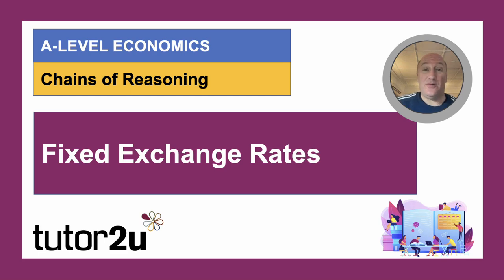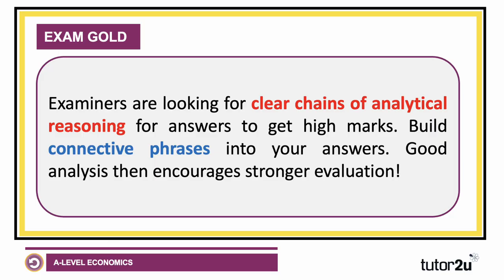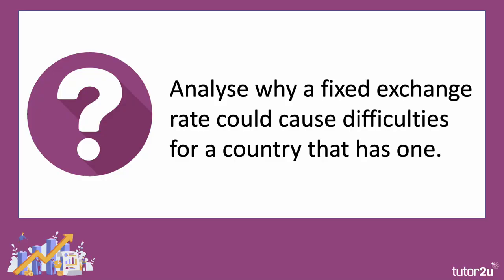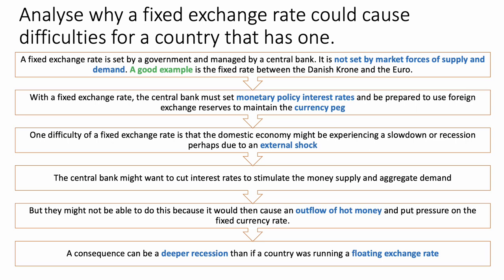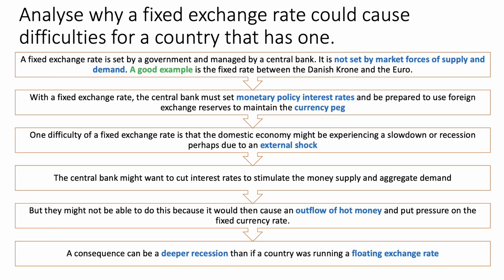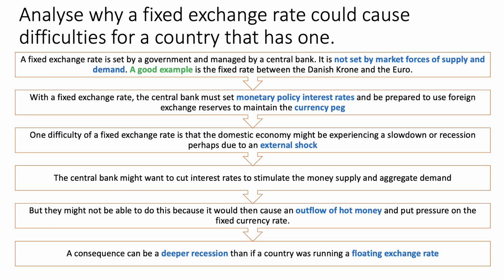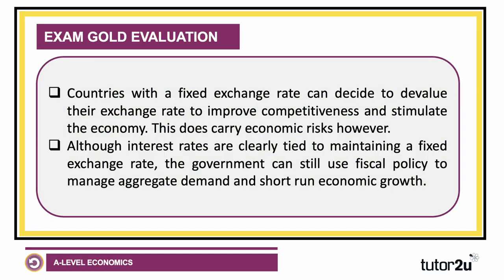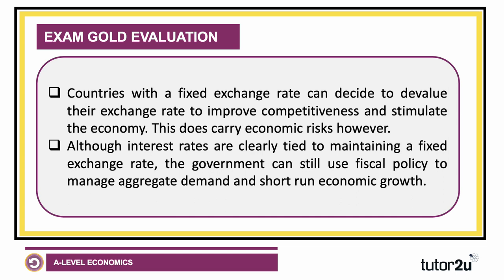Fixed Exchange Rates - Chains of Reasoning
In this short revision video we walk through an example of a chain of analytical reasoning on this question. Analyse why a fixed exchange rate could cause difficulties for a country that has one.